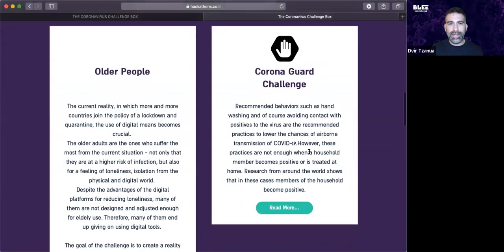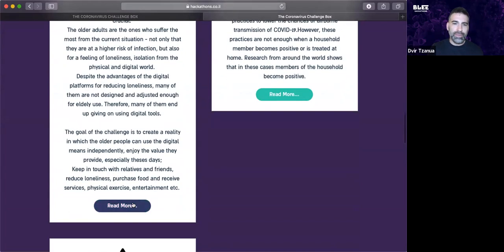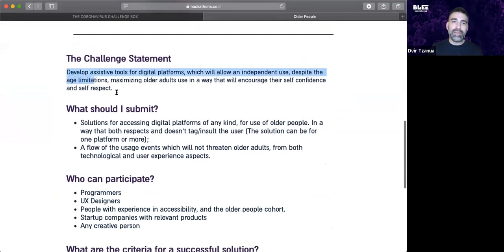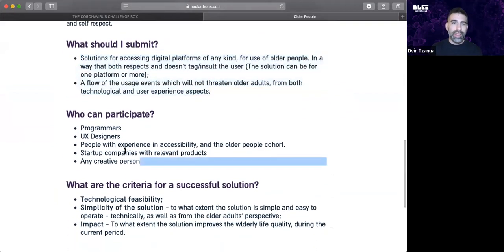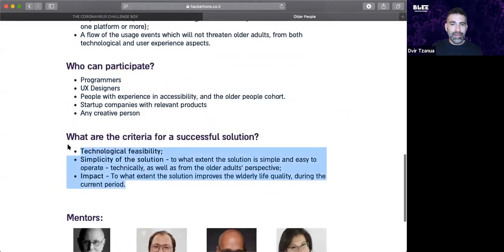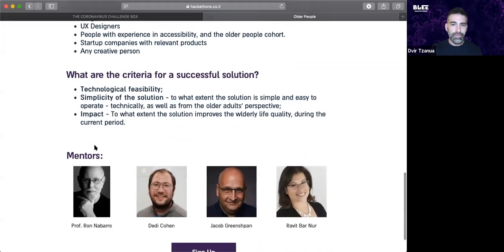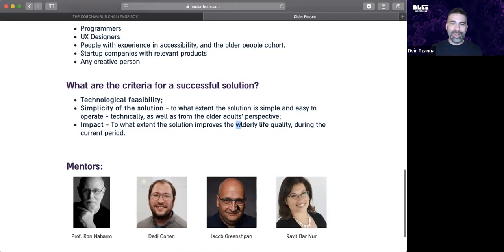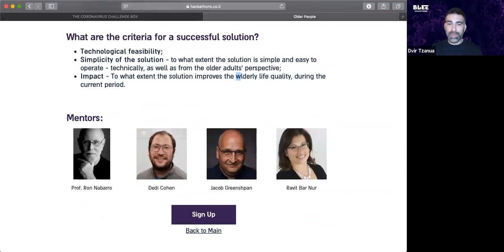Coronavirus Challenge Box Webinar #4: Prof. Ron Nabarro on Older People Challenge